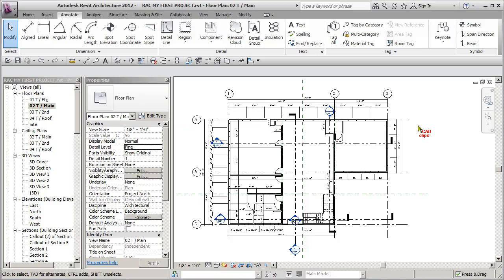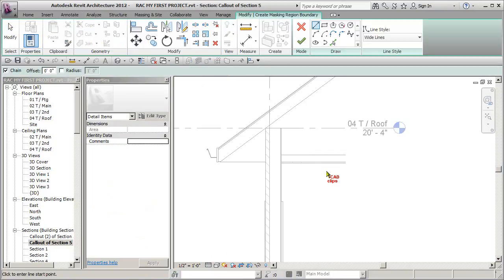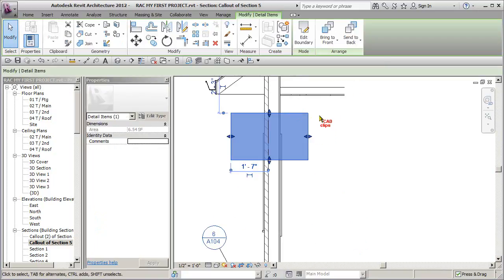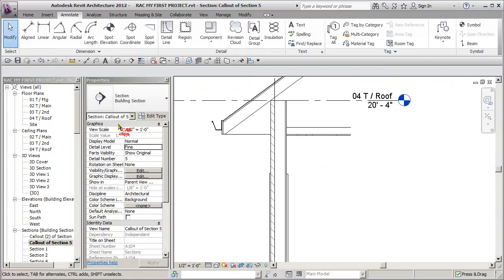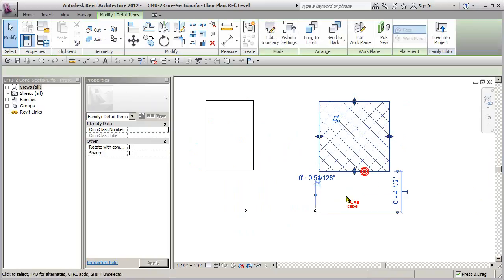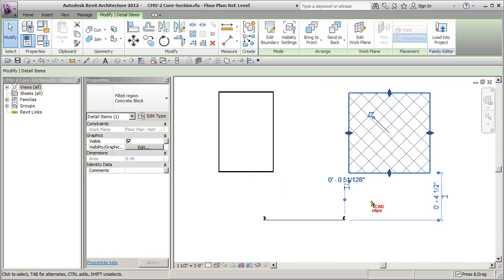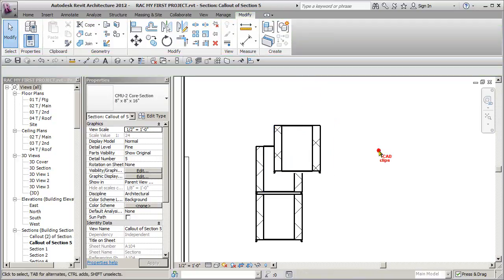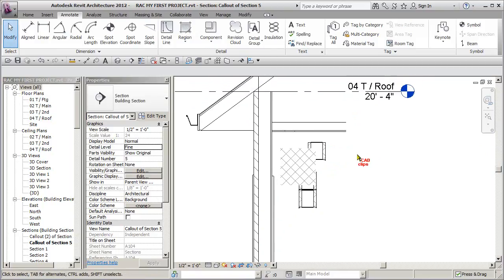RAC 2012 FIRST PROJECT 93 DETAIL MASKING FILLED REGIONS FRONT TO BACK